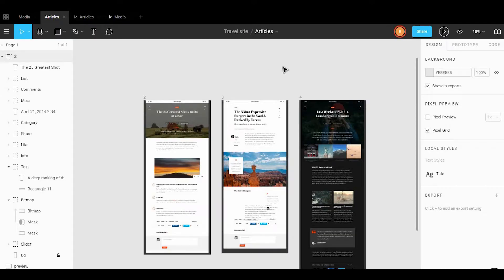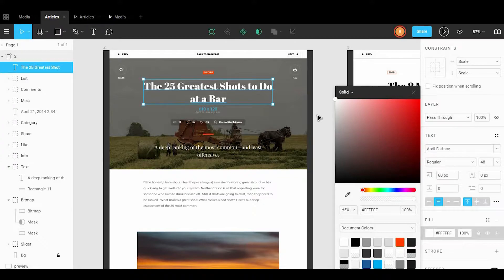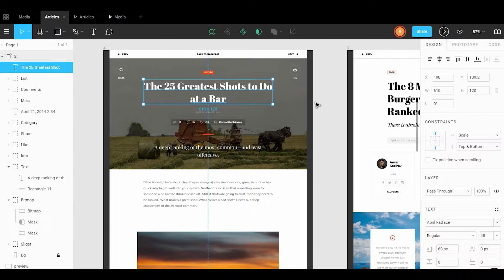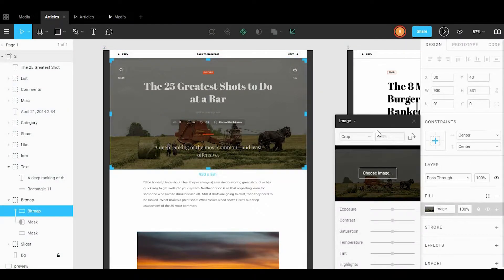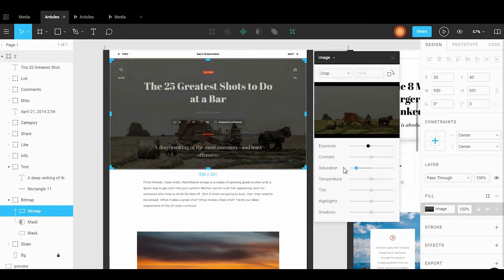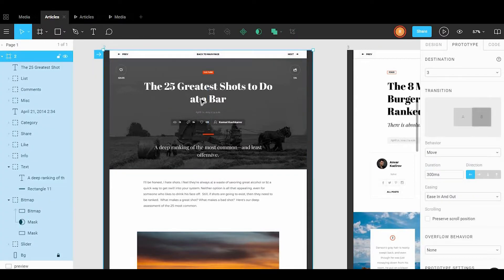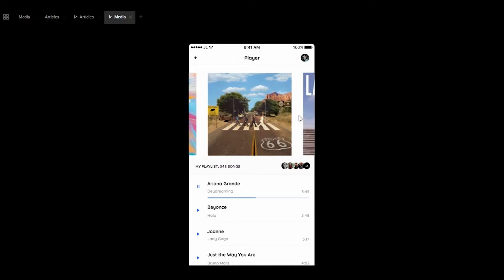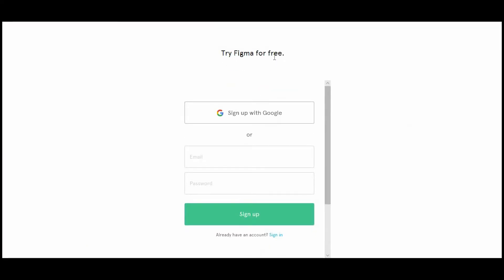Introduction to FIGMA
Figma is a very powerful screen design tool that I've been using and today I'll give you a quick introduction to some of the main features such as responsive design, image editing, and code export.

Figma has similar uses to adobe XD and I'll be bringing you more videos to go more in-depth on how to use these features in your design process.